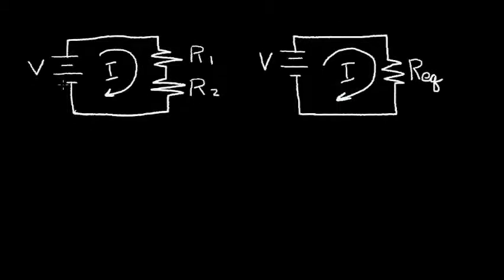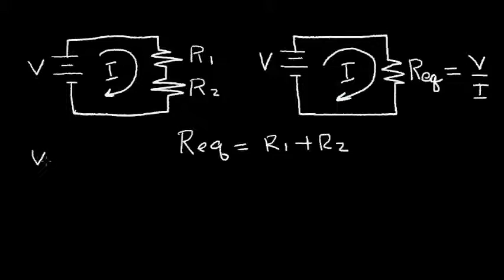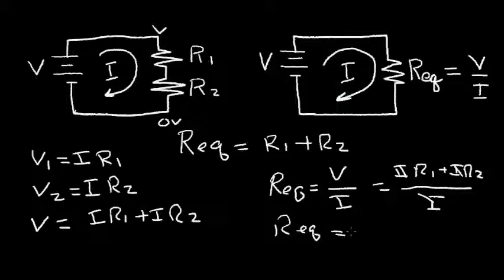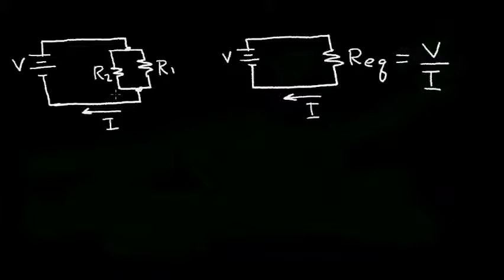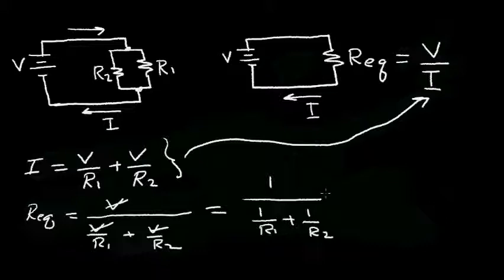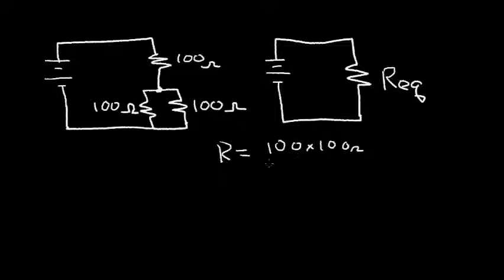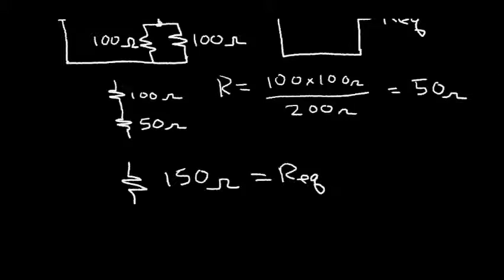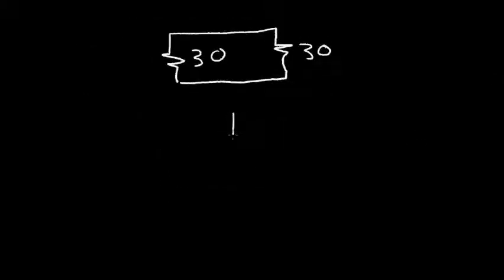Series and Parallel Resistors (Part2)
The concept of an equivalent resistance is presented for both series and parallel resistors.  Ohm's Law is used to find the equation for the equivalent resistance.  Sample calculations are presented.